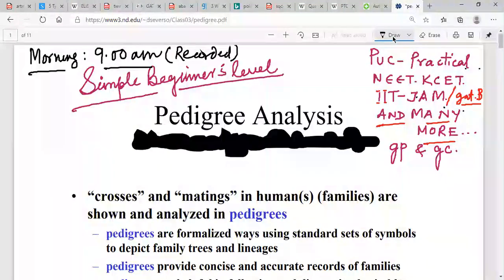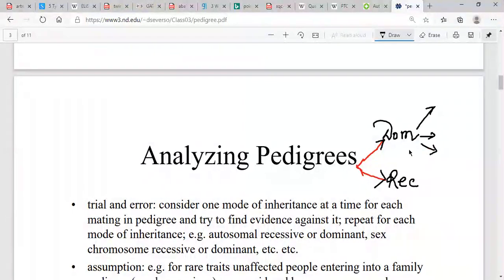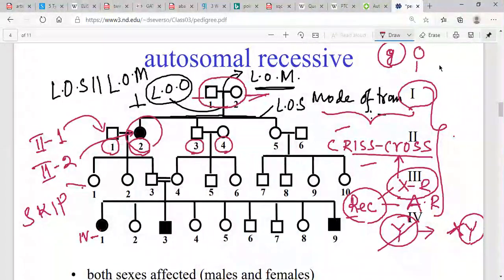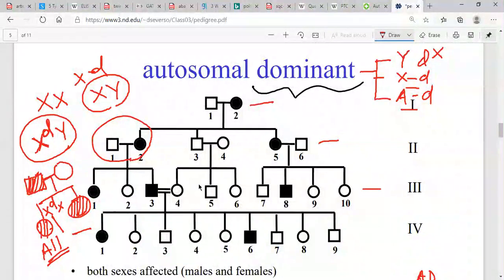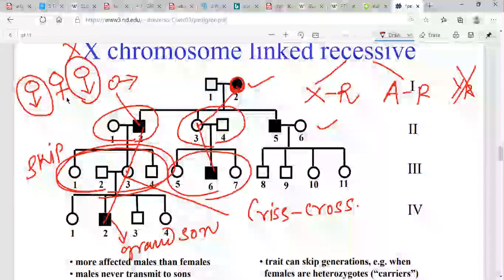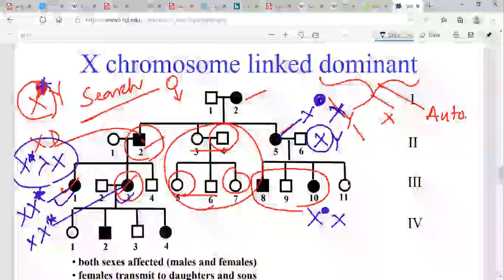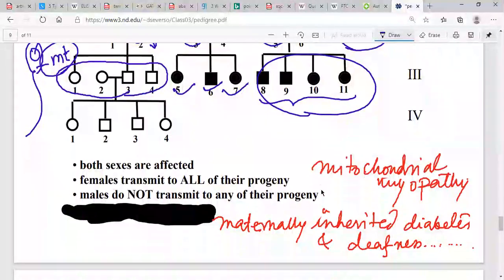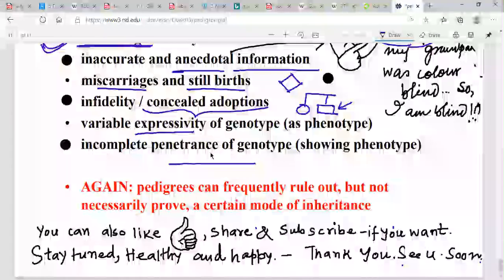Pedigree Chart Analysis. GENETICS PRACTICAL FOR Beginner(PUC/CBSE/GRAD.) HEADPHONE RECOMMENDED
USE HEADPHONE TO REDUCE DISTRACTION.
HELPFUL for  PUC genetics practical. NEET. KCET. GAT-B, BHU-PET. IIT-JAM
.KEYS.
Pedigree chart.
Genealogical table
construction and symbols.
Proband

1,2,3 ...Arabic numbers are not used to denote generation number but roman numbers are used.

X-linked and Autosomal recessive & dominat traits. Y linked/ Holandric gene.
Examples of Autosomal dominant traits.Examples of Autosomal recessive traits.
Examples of X-linked dominant traits. Examples of X-linked recessive traits.

VITamin-D deficient Ricket., Hypotrichosis and many more genetic disorder.
SEX LIMITED AND SEX INFLUENCED TRAIT. PEDIGREE TURNED DIFFICULT WITH
 VARIABLE EXPRESSIVITY AND PENETRANCE EFFECT.